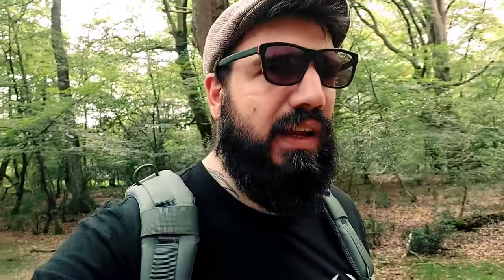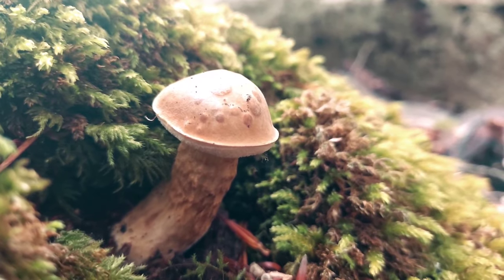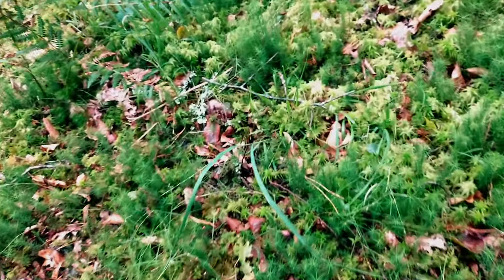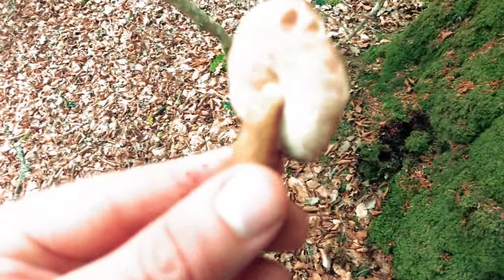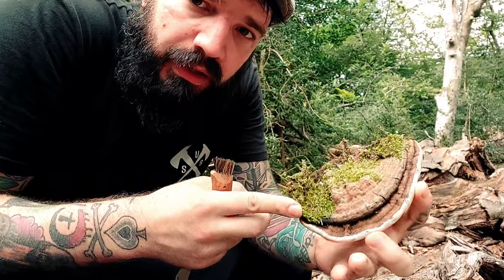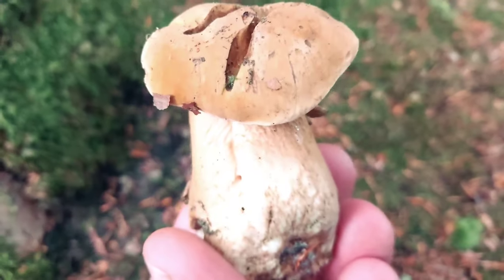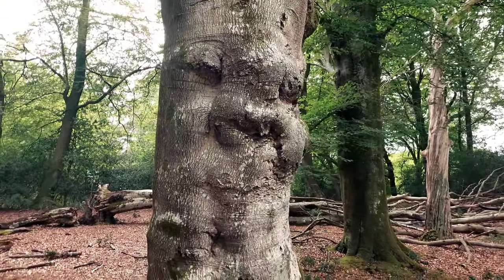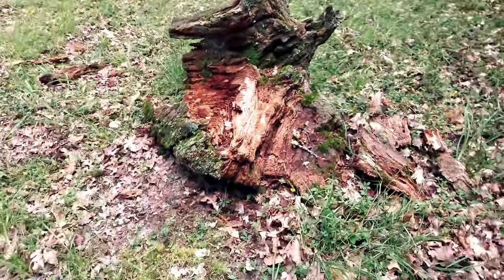This Fungus Will Blow Your Mind: Artists Conk | Artists Bracket (Unexpected turn of events)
This Fungus Will Blow Your Mind: Artists Conk | Artists Bracket Fungus

It certainly did for me when I first found one and tried the technique out for myself.

this was a welcome procrastination and distraction from the fact I went out specifically for Chanterelles and found absolutely none.

still a fun day out and I have been really meaning to show you guys the Artists Conk in more detail. This beautiful Polypore Bracket Fungus has been used for centuries if not thousands of years for both tinder and as a form of writing and drawing on.

Primitive Parchment! This was a lot of fun to do and film so I hope you enjoy!

DD Hammocks Frontline XL Hammock
Fjallraven Sten Jacket
Fjallraven Abisko Lite 1 Tent
Fjallraven Vidda Pro Trousers
My Trousers
DD 3X3 Tarp
Snugpak Rocketpak 70L Backpack
Lixada 750ml Stainless Steel Mug
Zebra Billy Can
Fire Steel
Foam Sit Pad
Hurricane Lantern